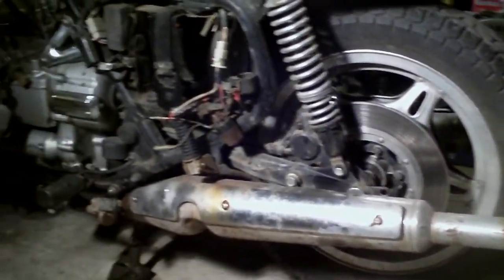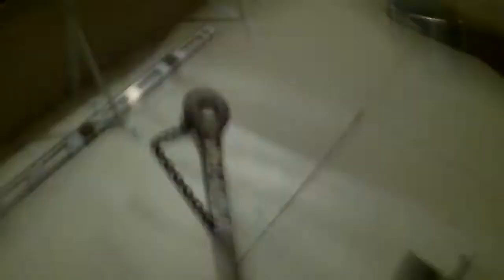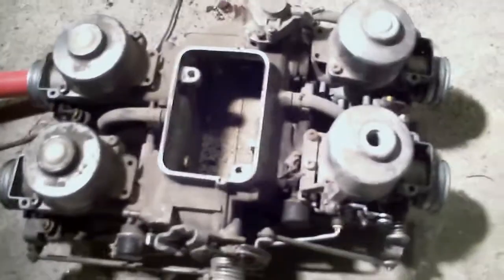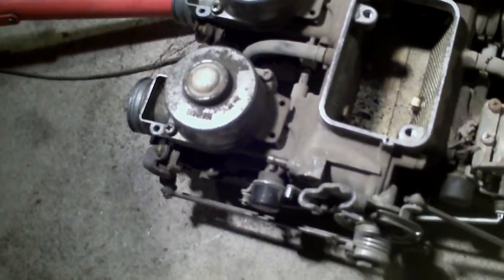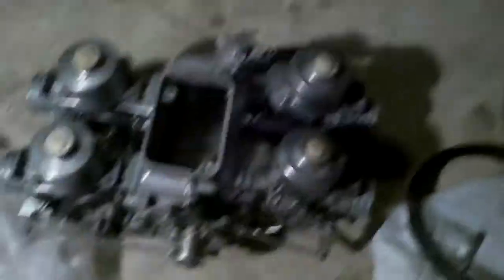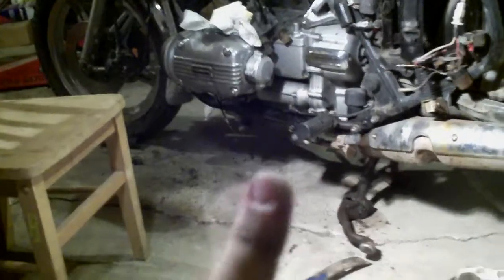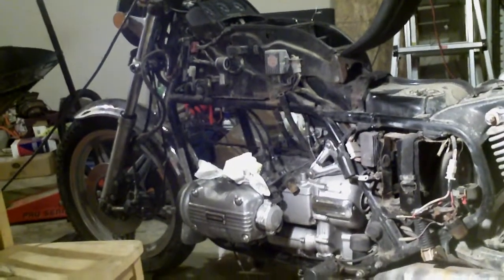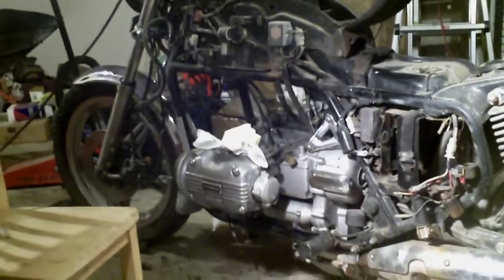Goldwing update #1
Im gonna get her running!!!